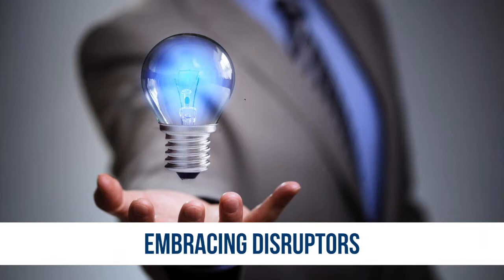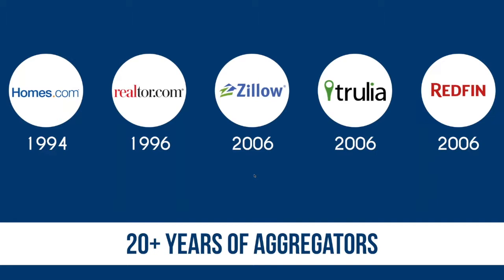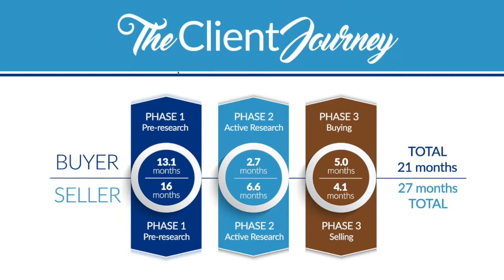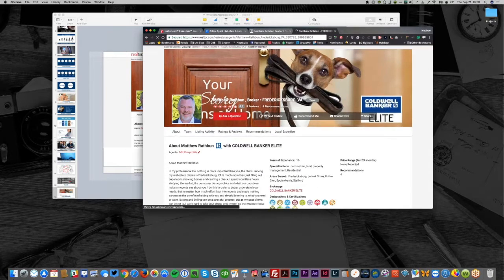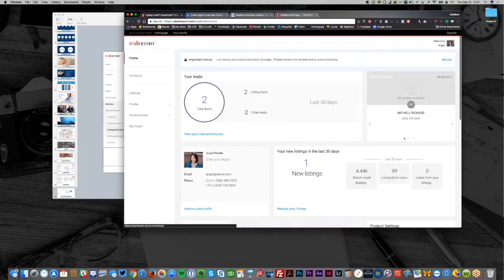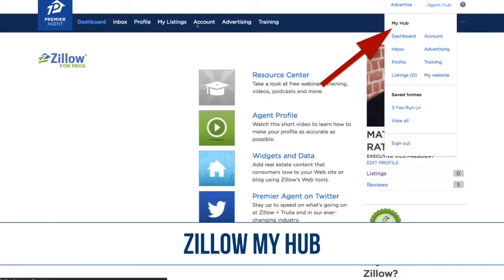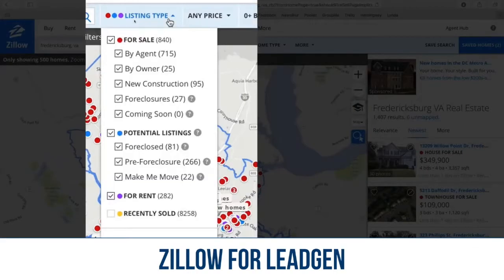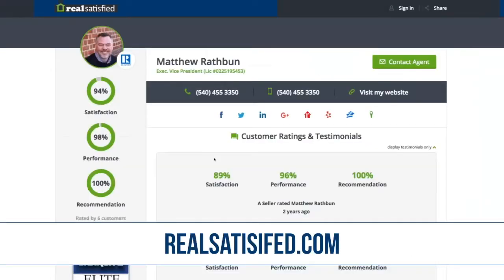LeadGen Mastering Aggregators